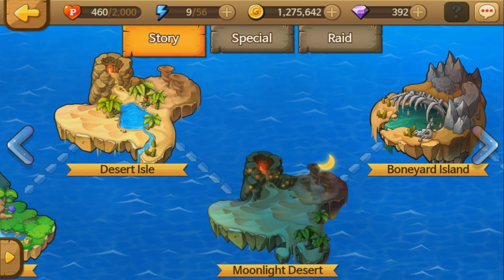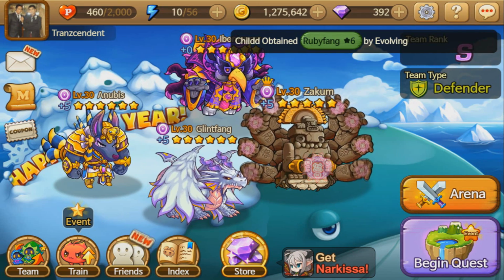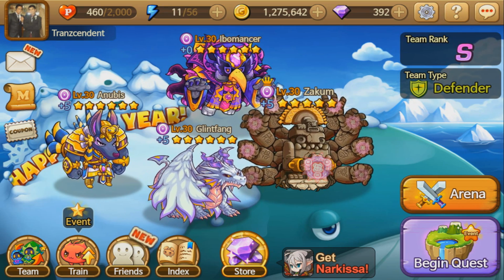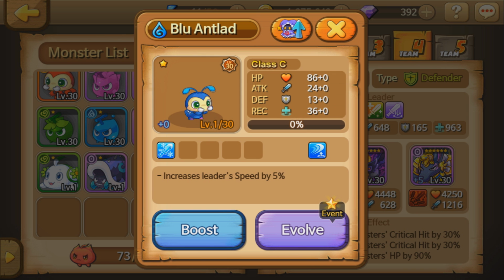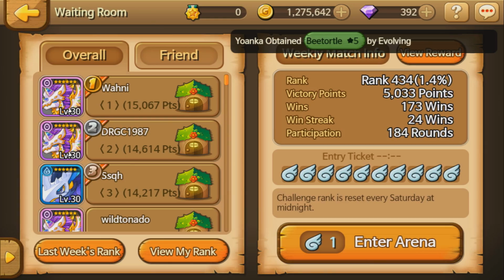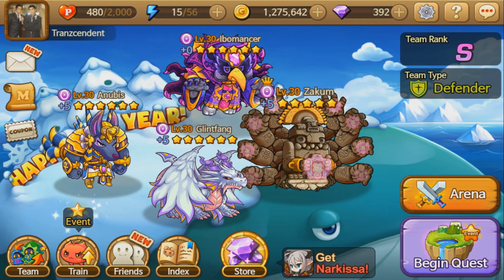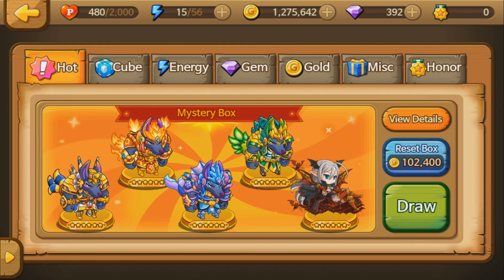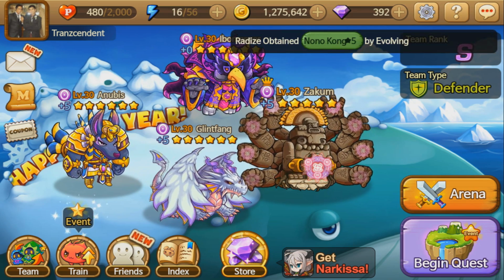Monster Squad - GEM Efficiency Guide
Showing you guys how to get gems in Nexon's Monster Squad as well as a brief description on what the best uses for them are in the game!